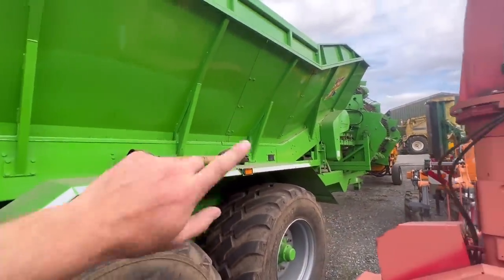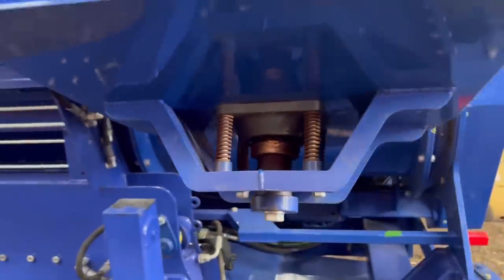DAY 896 FAMILY DAY OUT BUT HAS TO INCLUDE LOOKING FOR A BIG TRACTOR